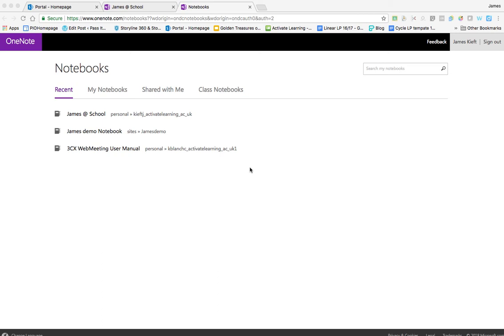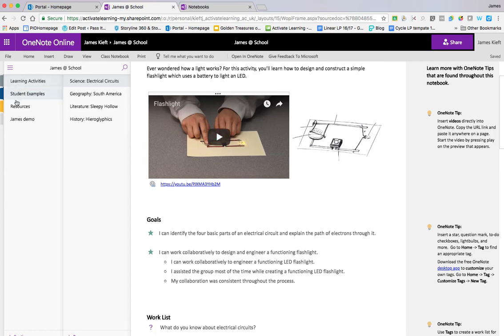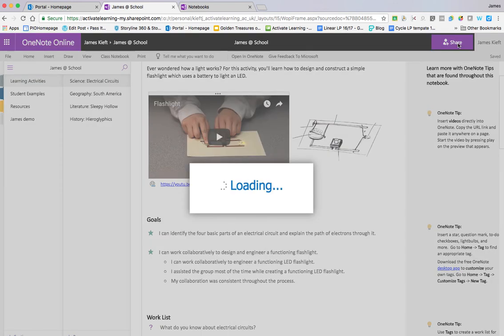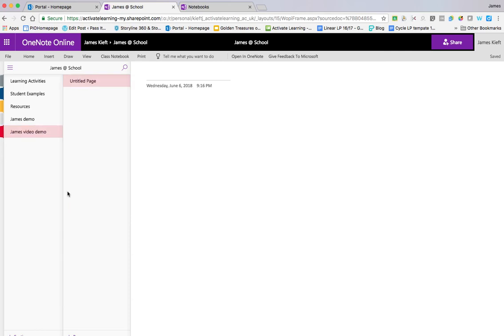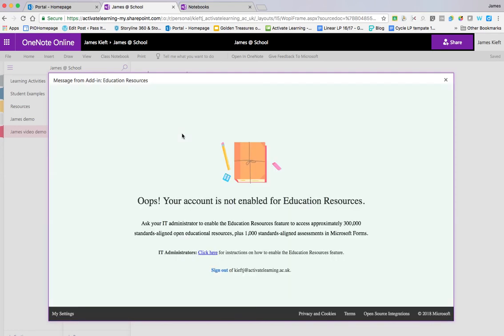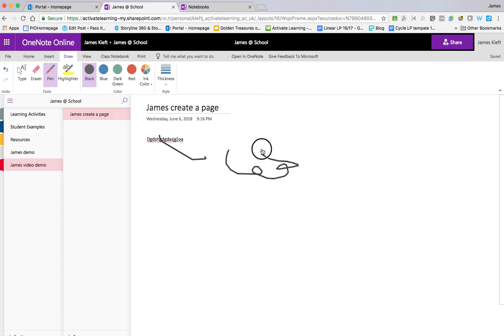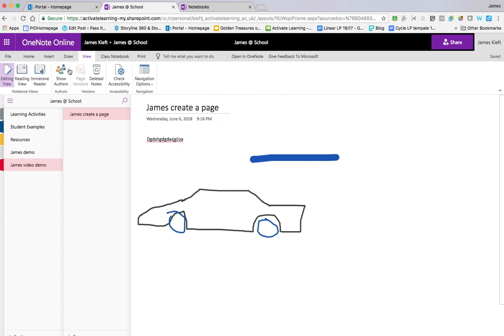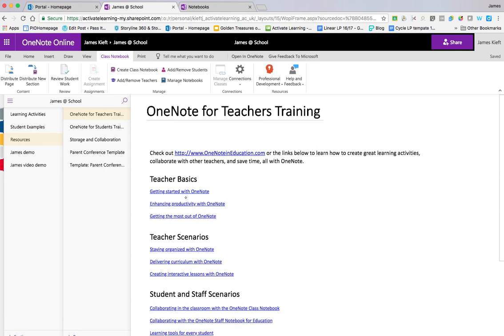A quick Teachers guide to OneNote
In this video I provide a quick look at the various features of OneNote.